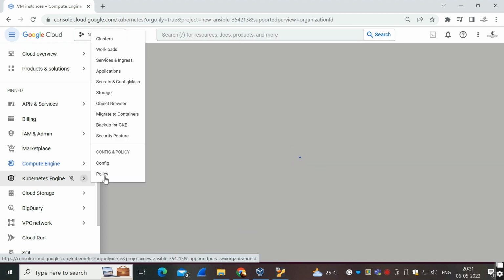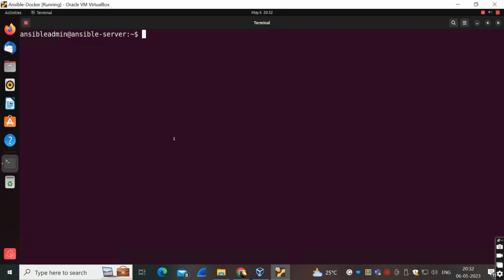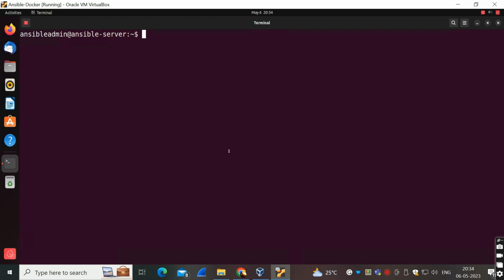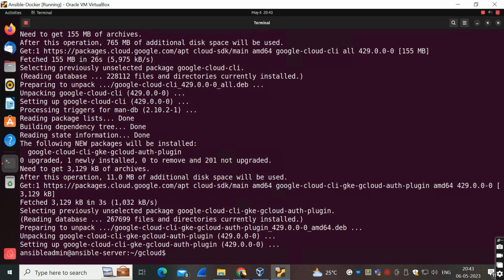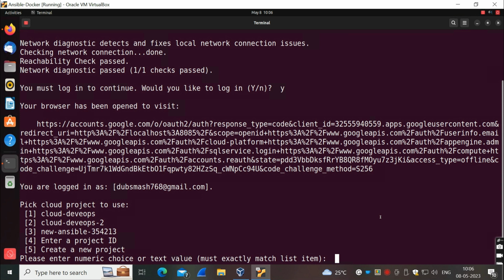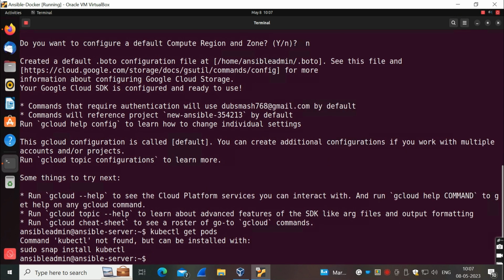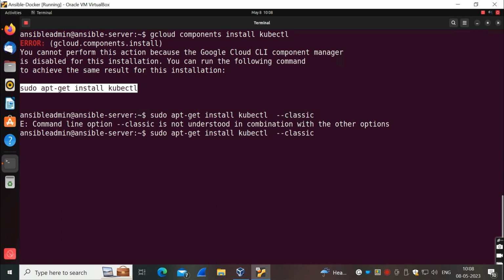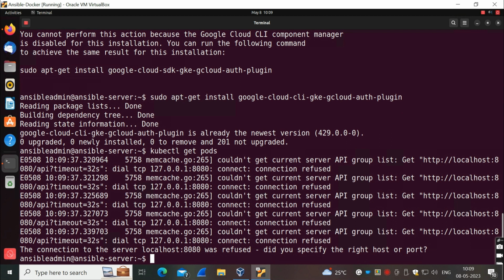Google cloud SDK installation on the Ubuntu 22.04 Ansible server